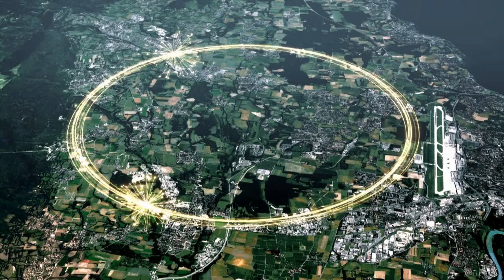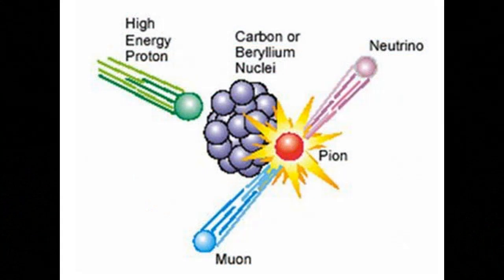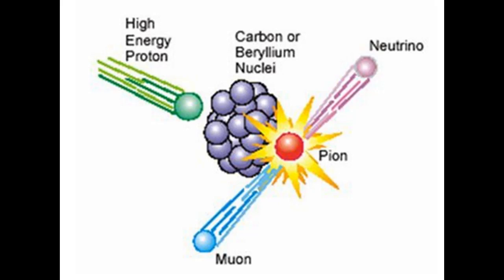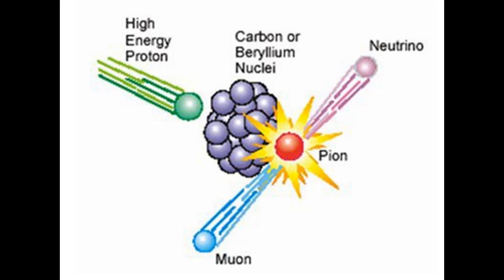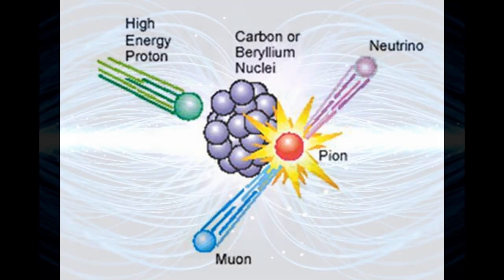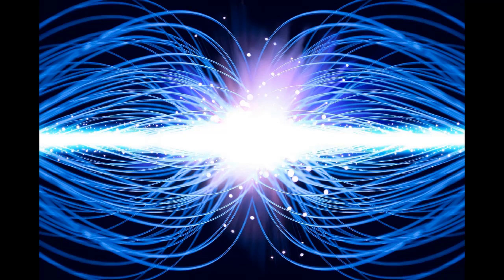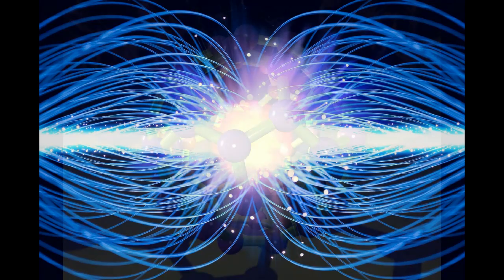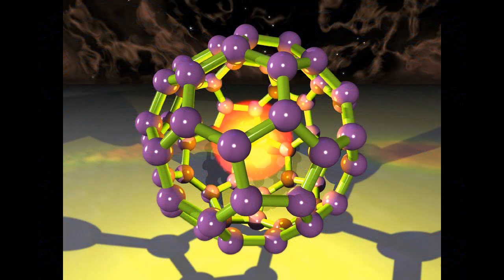STRANGE AND INCOMPREHENSIBLE PHENOMENON…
...this facility is located underground, under houses, villages and roads, and a special power plant was built for the operation of the collider. And now the data has accumulated for ten years. There's something unusual about them...